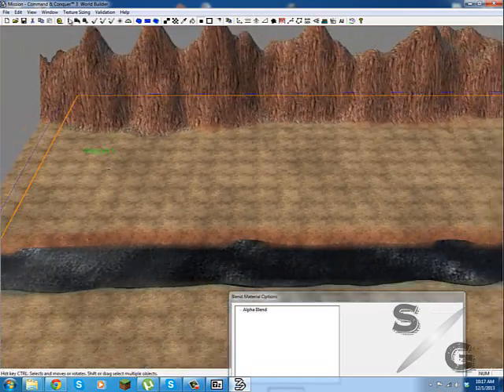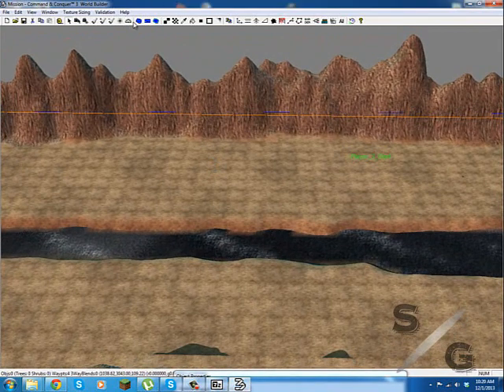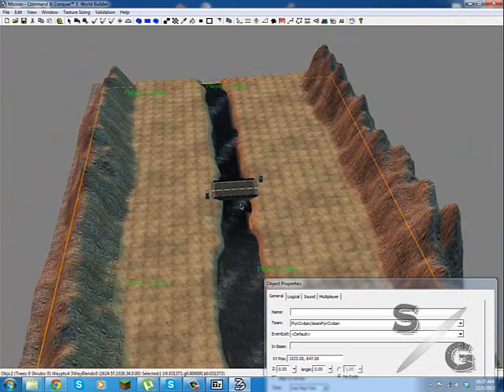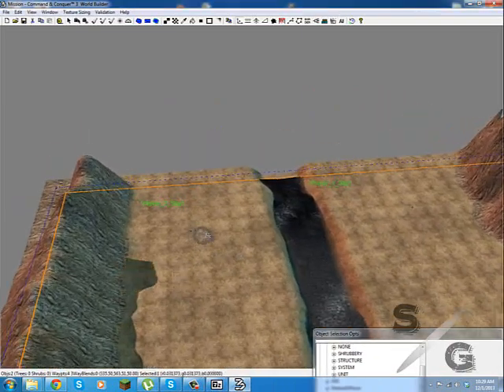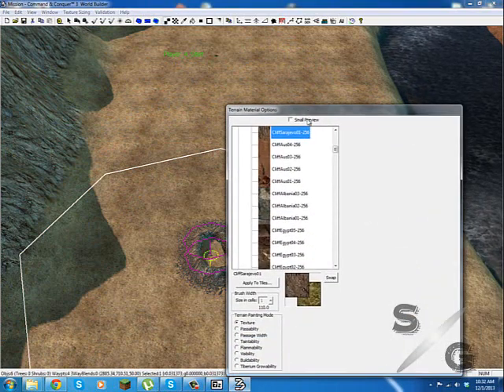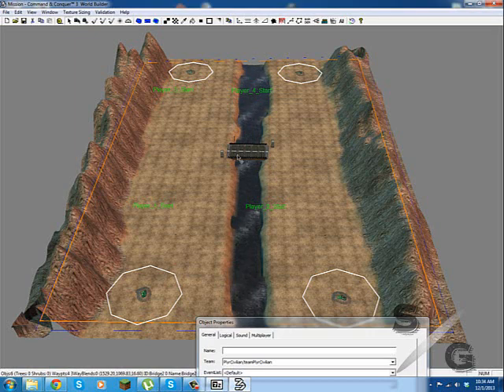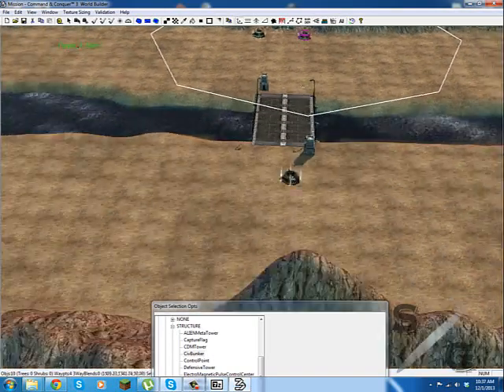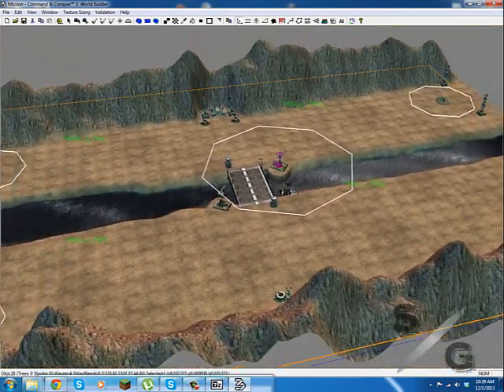003 How To Make a Command and Conquer 3: Kane's Wrath Map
How to make a Command and Conquer 3: Kan's Wrath Map

Download Command and Conquer 3: Kan's Wrath Map Maker:
Steam Map Maker(As Shown in video):